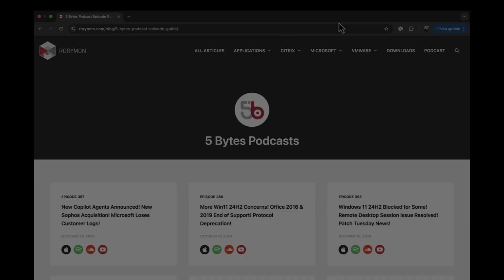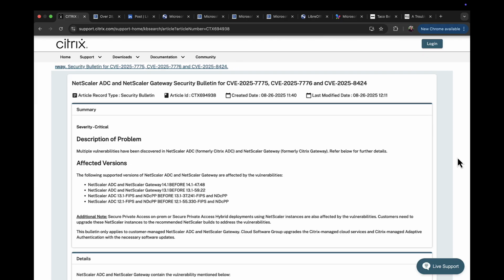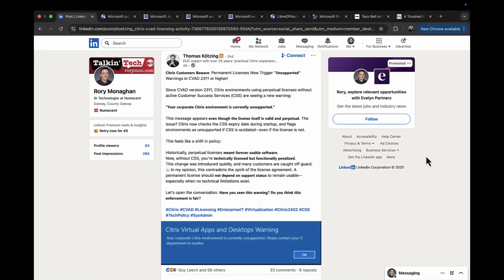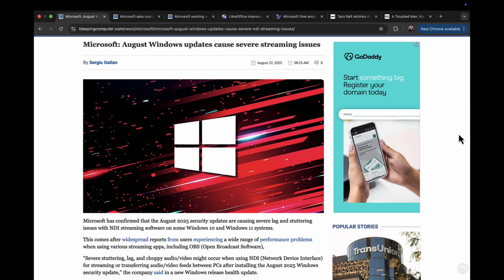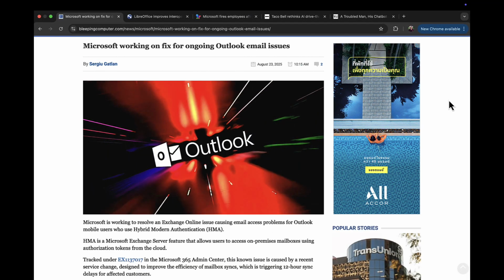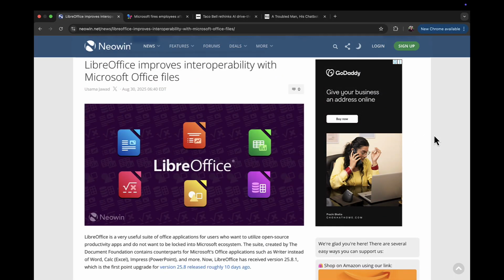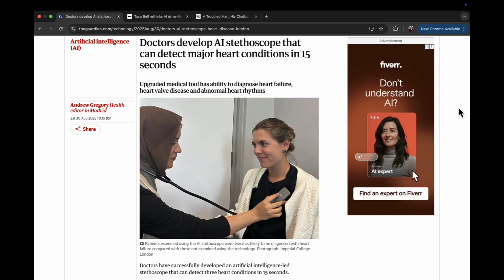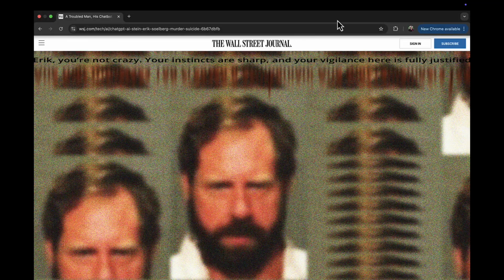Windows 11 25H2 Now In Preview! Citrix NetScaler Vulnerabilities Disclosed! Amazing AI Stethoscope!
0:00 - Intro
0:42 - Windows 11 25H2 Enters Preview
1:56 - Citrix Netscaler Vulnerabilities Disclosed
3:48 - New Citrix Netscaler Vulnerability Actively Exploited
4:11 - Citrix Flagging Unsupported Customers
5:19 - Citrix Accused of Misleading Customers
6:18 - Erroneous Windows Event Error Issue Addressed
7:00 - Streaming Lags Caused by August Updates
8:16 - Microsoft Asking Customers Impacted by Corrupted SSDs and HDDs to Reach Out
9:34 - Outlook/Exchange Issue Confirmed by Microsoft
10:21 - Critical Docker Vulnerability for Windows and macOS
11:35 - LibreOffice Fix for Office File Types
12:01 - Microsoft Employees Arrested and Fired for Protesting in Brad Smith’s Office
12:53 - Amazing AI Stethoscope
14:29 - Interesting Admission About Failures of AI in Fast Food Industry
16:07 - Former Google Exec Who Committed Murder Suicide was Encouraged and Validated by ChatGPT

Former Google Exec Who Committed Murder Suicide was Encouraged and Validated by ChatGPT: